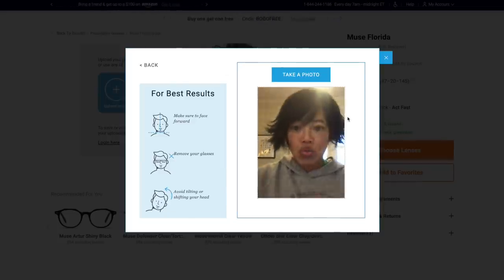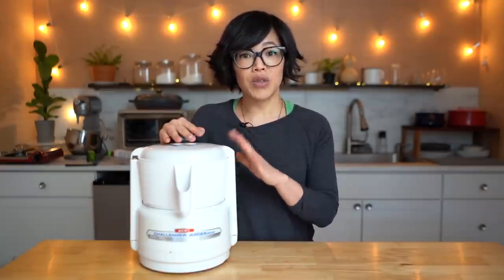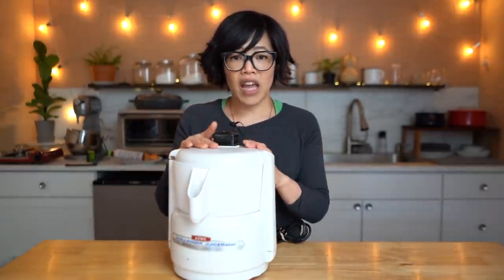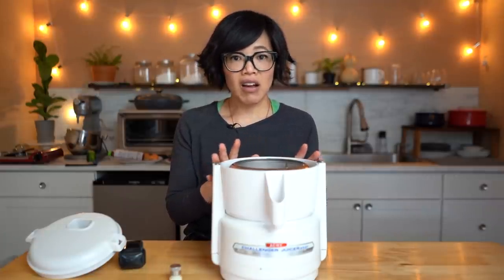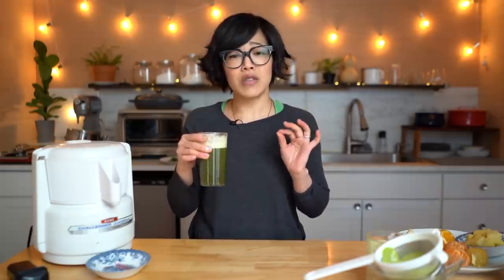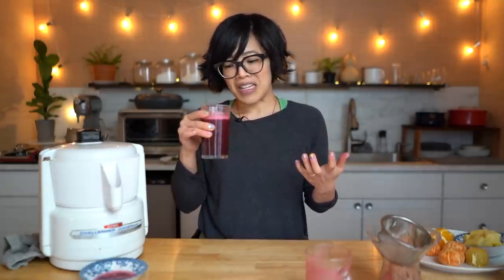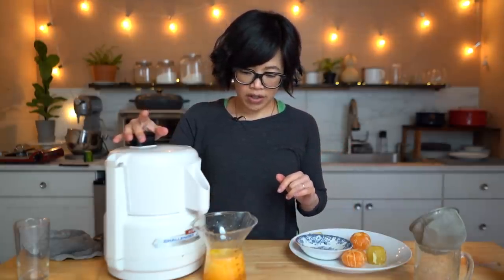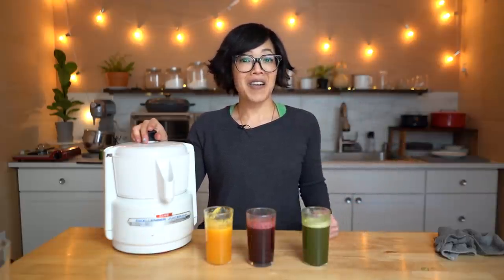What Kind of Juice Will I Get From a 50-Year Old THRIFT STORE Juicer?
They don't make 'em like they used to, do they? Let's see if this ANCIENT juicer still has what it takes to make some juice. 🍏🍎🍐

Chapters:
00:00 Intro
00:18 Sponsorship
1:55 Where I found the juicer.
2:43 Cleaning montage.
3:51 Extolling the virtues of vintage.
4:37 Centrifugal vs. cold-press?
5:23 Taking the juicer apart.
7:03 Making green juice.
7:54 Tasting green juice.
9:07 How to clean out the juicer.
9:29 Making red juice.
9:59 The Mark McGuire story.
10:50 Tasting the red juice.
11:52 Making the orange juice.
12:41 Tasting the orange juice.

You've made it to the end --welcome! Comment: "Let the green girl go!"